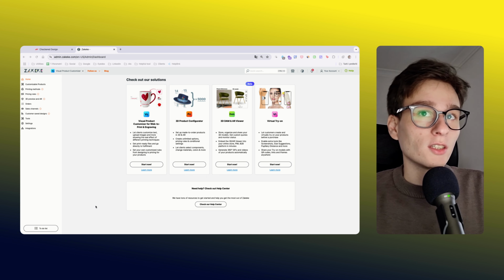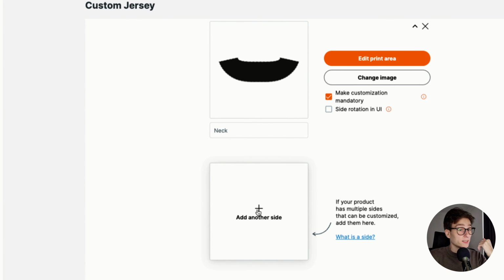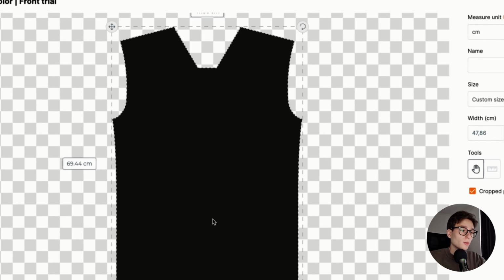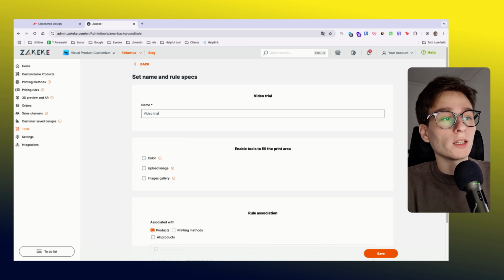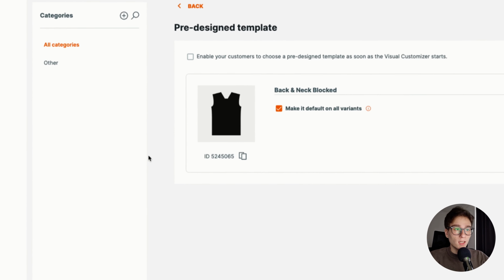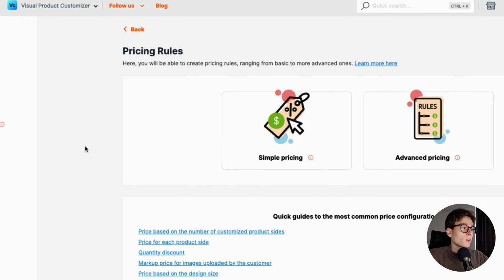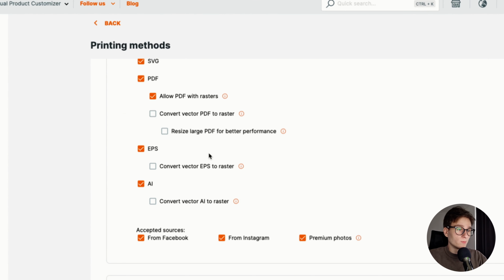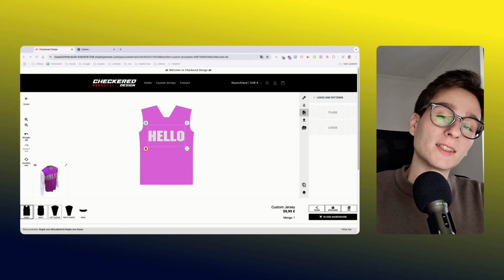Build a 3D Jersey for Shopify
Watch this video to learn how to build a 2D/3D product configurator using the visual product customizer of Zakeke.

You will learn how to create your shirt size side by side and allow users to personalize each corner of it.

Then upload your fonts, images, logos, pre-design, and personalize the configurator. At the end, add the final touch to your jersey 3D model that will give customers a preview of what they are editing and how the jersey will come.

00:00 Intro
00:24 Final result
01:40 Connect Shopify with Zakeke
02:22 Create your customizable product
06:10 Set the configurator
07:37 Upload your gallery images
08:59 Create a pre-design template with Zakeke
11:52 Use the printing methods
14:14 Add the 3D preview to Zakeke visual product customizer
15:32 Outro - I can help you create your configurator

I'm Antonio Furioso founder of Eyedex.

I help eCommerce to implement 3D experiences which include:
- Augmented Reality
- 3D configurator
- Virtual Try-Ons

With Augmented Reality, Virtual Try-On experience businesses can increase their customer experience.
This led to better customer engagement that drove sales and customer loyalty in the long run.

Why should you trust me?
I'm building this channel so you can see how I operate while I'm creating. Because my mission is to revolutionize the customers' shopping experience since I know this will be the future (it's already here).
I want to help e-commerce owners to ride the wave of this technology and not stay in the shadow of their competitors.
So if you are ready let's implement Augmented Reality together!